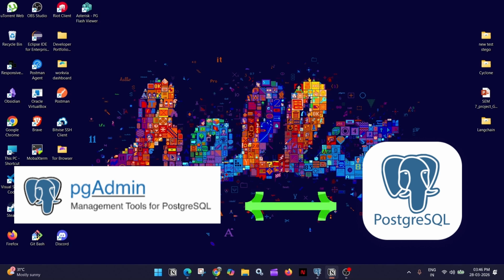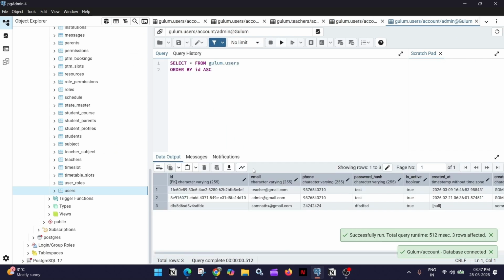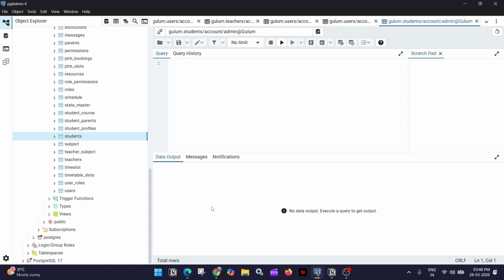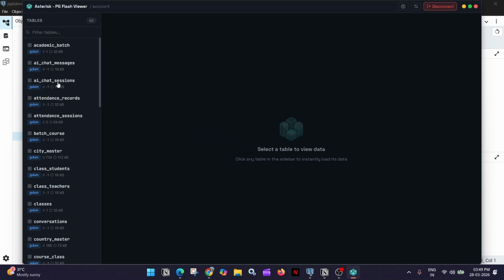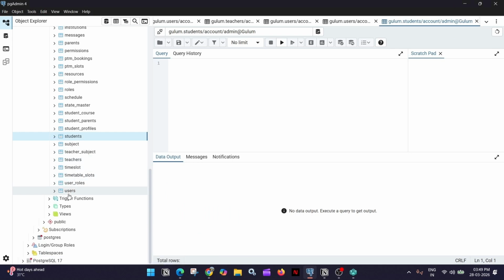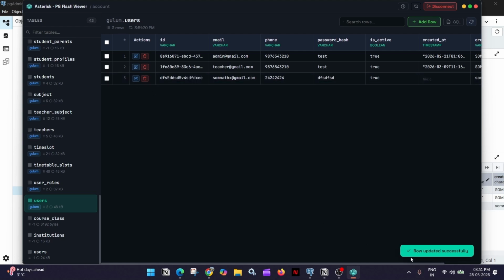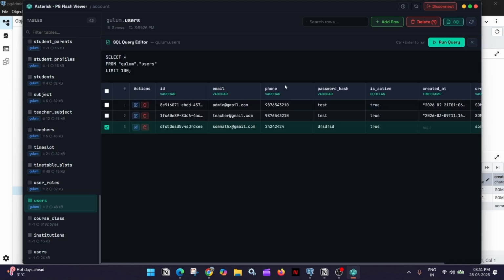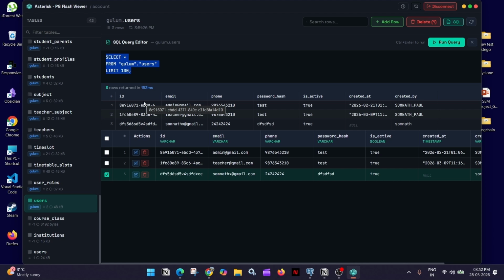I Built a Faster PostgreSQL Tool (Better than pgAdmin?)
🚀 I was tired of using slow and outdated PostgreSQL tools… so I built my own.

If you’ve ever used pgAdmin, you probably know the pain —
re-entering credentials again and again, slow table switching, laggy data loading, and an overall frustrating experience.

So instead of complaining, I decided to fix it.

APPLICATION LINK :-
⚡  IN BELOW COMMENT SECTION ⚡

• One-time connection setup (no repeated login)
• Instant table switching
• Smooth data viewing & inline editing
• Fast search and filtering
• Clean and minimal UI
• Optimized for performance

This is just the beginning — I’m continuously improving it and planning to release it soon 👀

Would you use a tool like this?